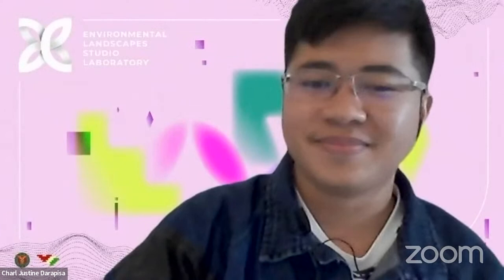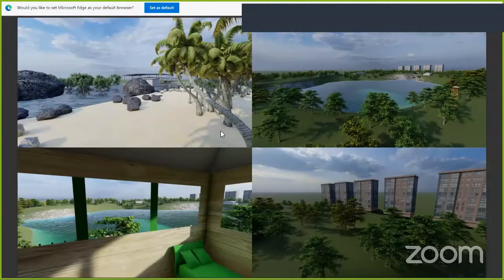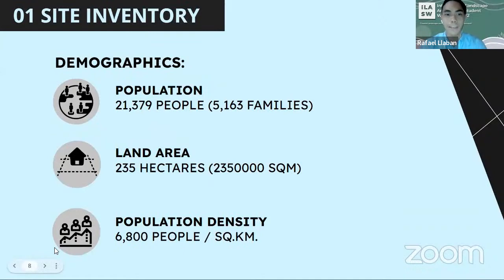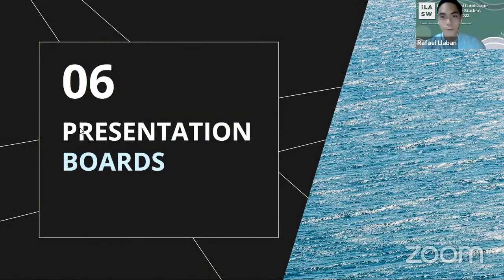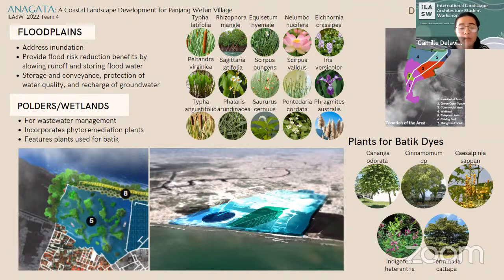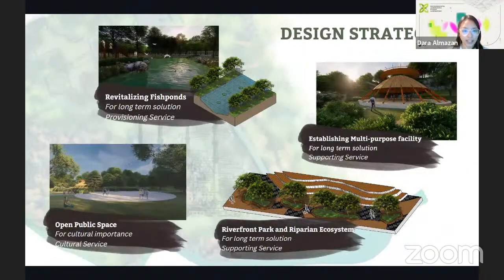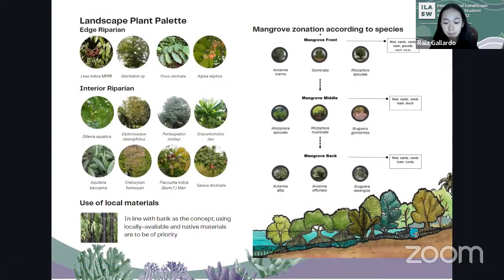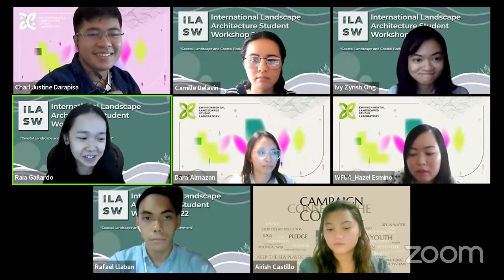Workshop Presentation - ILAWS 2022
On September 12-14, undergraduate students in the Landscape Architecture Program of the UP College of Architecture (UPCA) participated in the International Landscape Architecture Student Workshop (ILASW), a biennial work program of the student association of landscape architecture (HIMASKAP) in Institut Pertanian Bogo (IPB University), Indonesia.

Watch and find out more about their works when we live-stream the presentation here on our Studio Lab's channel.